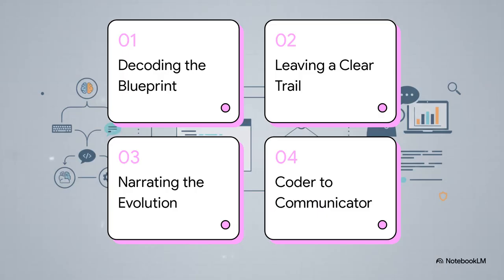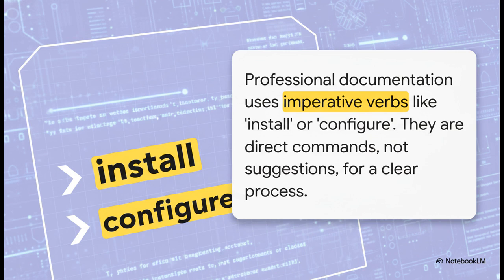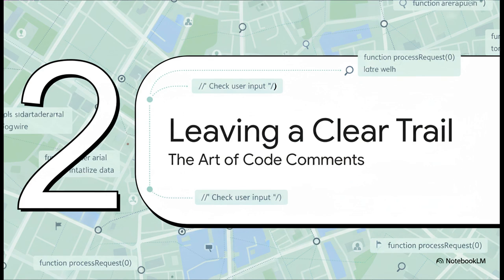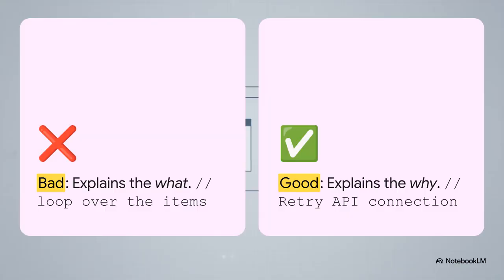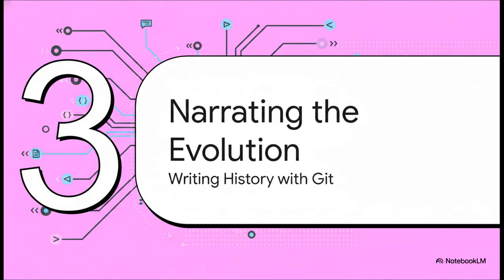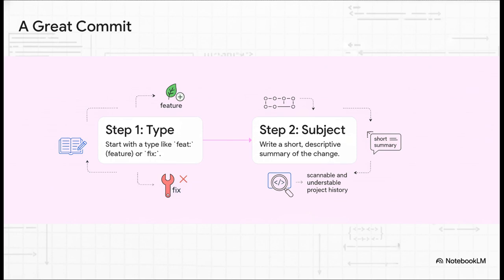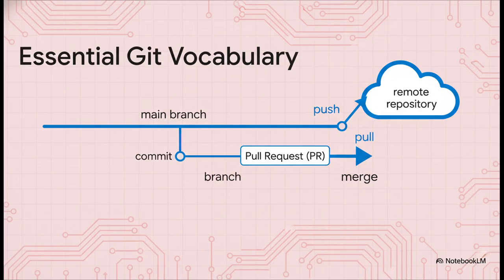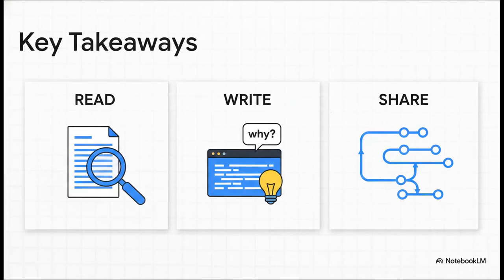Módulo 3: The Daily Stand-up & Agile Meetings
Objetivo: Aprender a leer, escribir y comentar documentación técnica y código fuente.
Tema 3.1: Lectura de Documentación Técnica:
Práctica con: APIs (Application Programming Interfaces), READMEs (instrucciones de setup), y official guides.
Enfoque: Entender verbos imperativos (e.g., install, configure, execute, verify) y estructuras de lista.
Tema 3.2: Comentarios en el Código (Commenting Code):
Vocabulario de Comentarios: TODO, FIX, HACK, DANGER, Deprecated, Usage, Parameters, Returns.
Habilidad: Escribir comentarios claros que expliquen el por qué y qué hace el código, no solo cómo.
Tema 3.3: Jerga de Version Control (Git/GitHub):
Vocabulario: Repository, commit, push, pull, merge, branch, fork, conflict, Pull Request (PR).
Habilidad: Escribir mensajes de commit efectivos (e.g., “feat: Add user authentication service.”, “fix: Resolve memory leak in main loop.”).